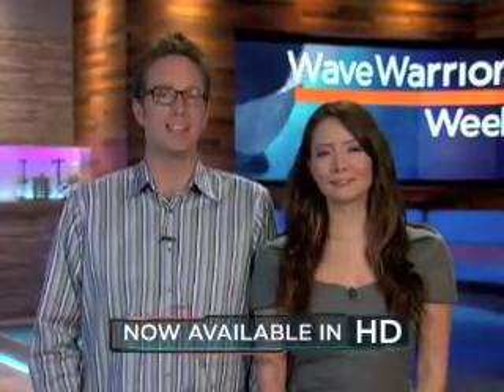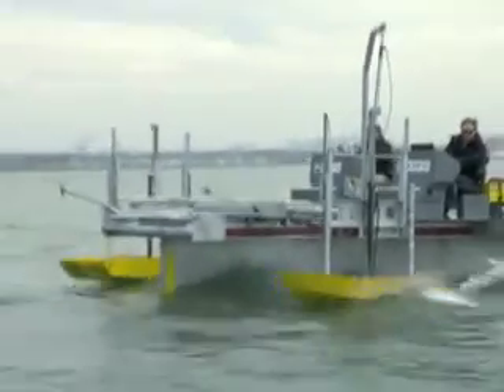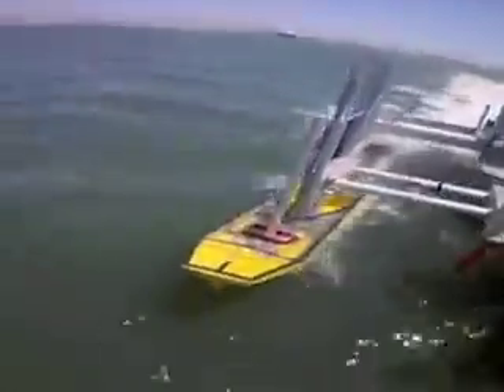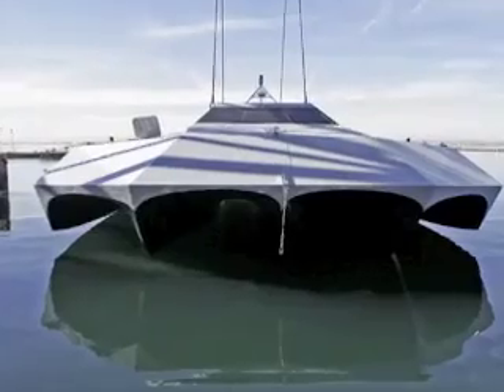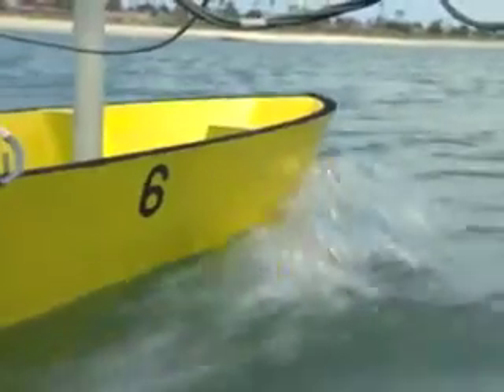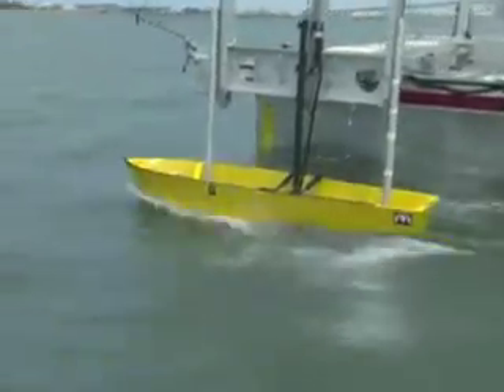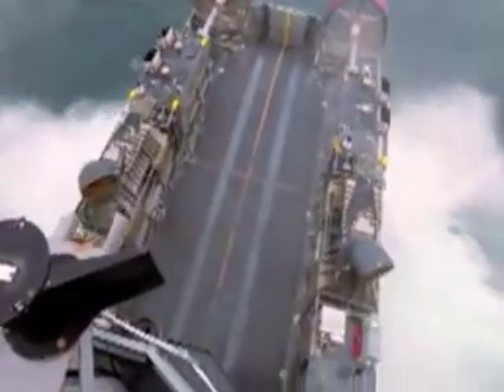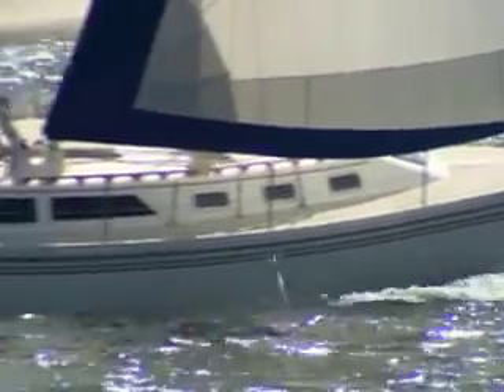Daily Planet: Hull Testing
MSHIP's FLOWT (Fast Low-cost Open Water Testing) platform was featured on Discovery Channel Canada's show called Daily Planet.